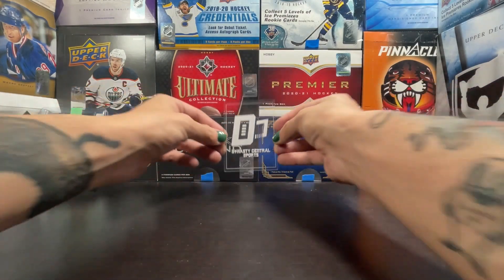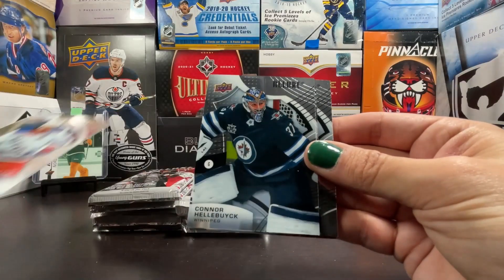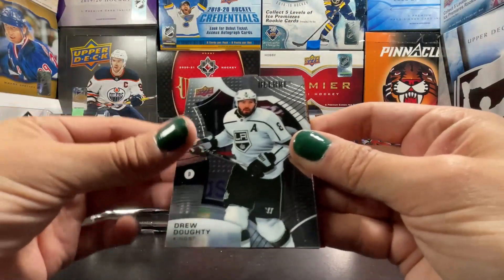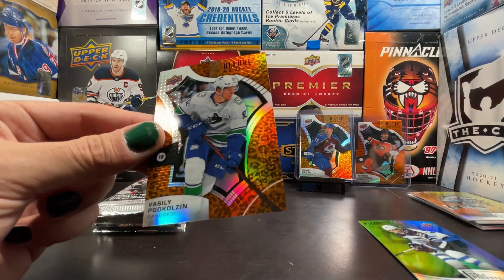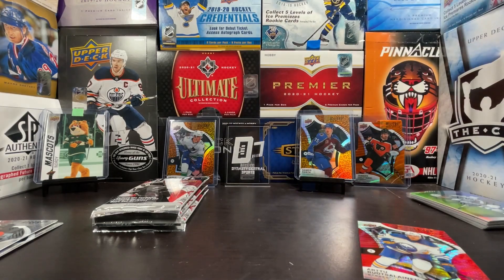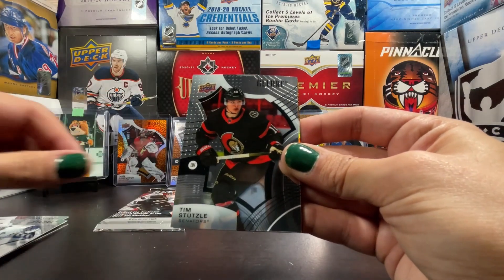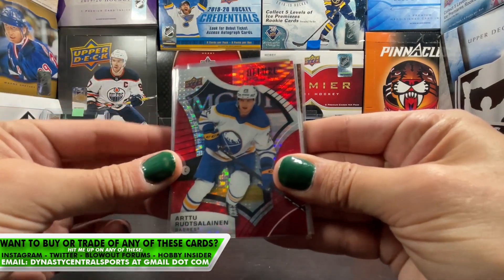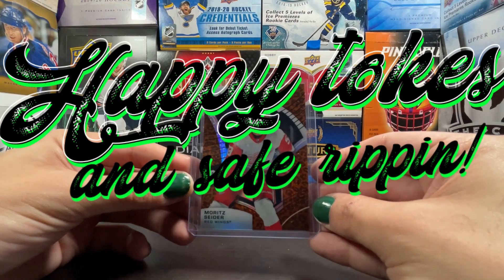TARGET LEOPARDS ARE HOT!! - 21-22 Upper Deck Allure Retail Blasters - Hockey Card Break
-- 21-22 Upper Deck Allure Hockey Blasters
-  Personal Break

Background Music
Found here:

Prod. MEGBEATZ